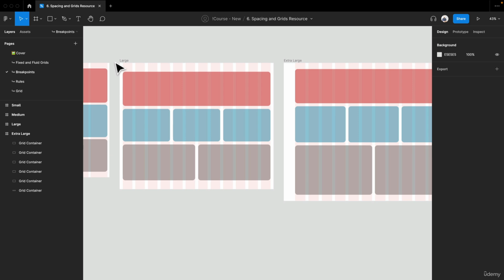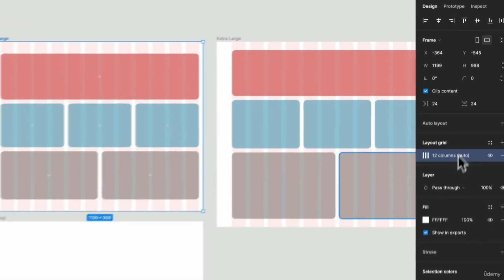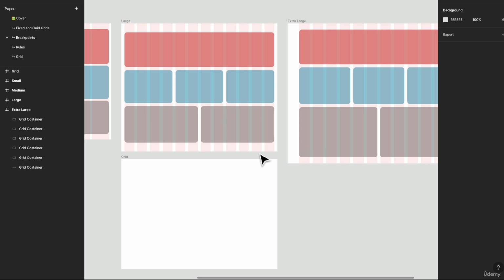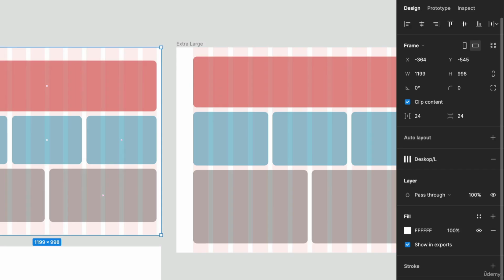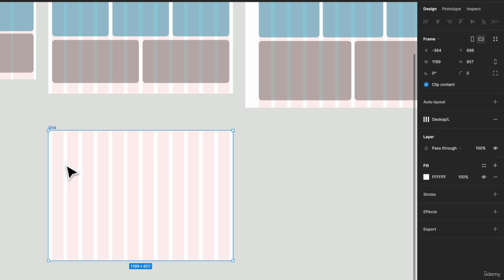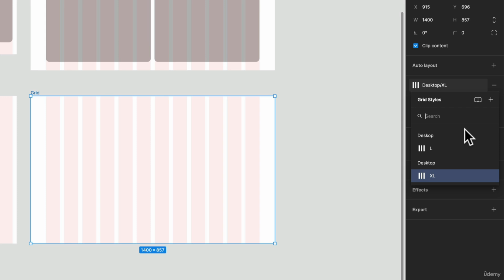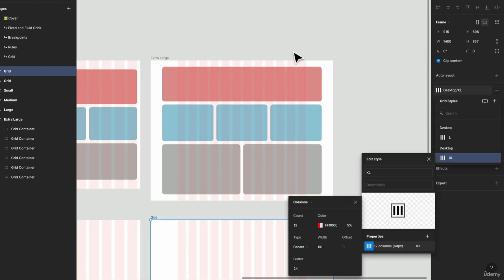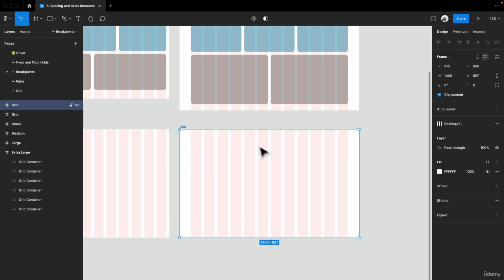97 Figma Check In — Grid Style